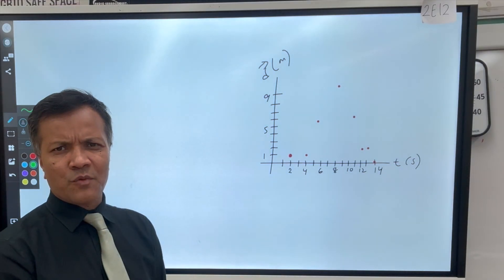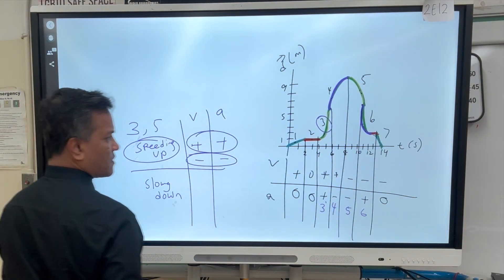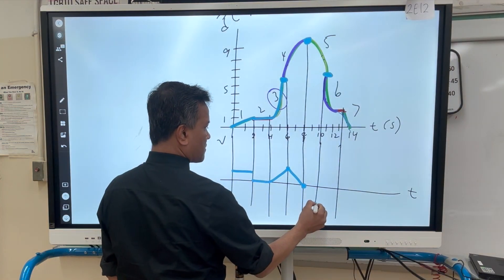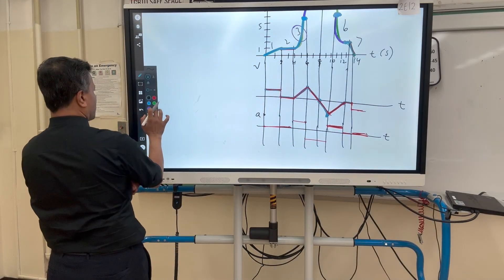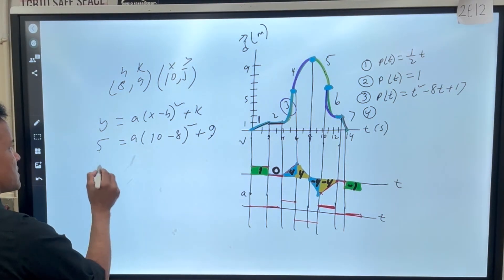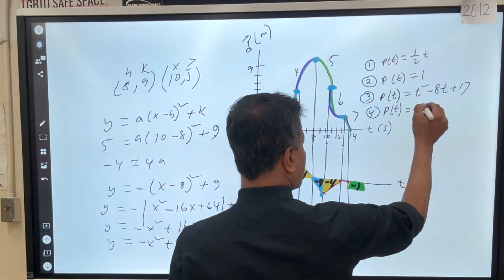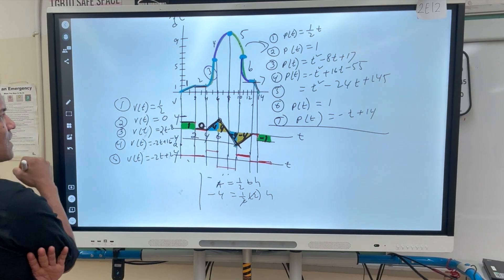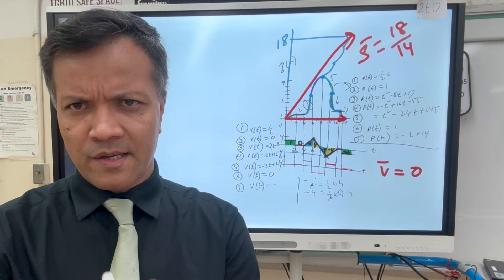Physics Quiz 1 and Exam 1: One-Dimensional Motion (X-Direction) Review